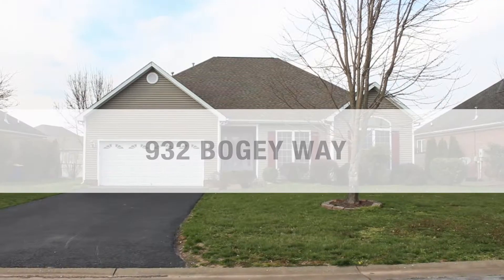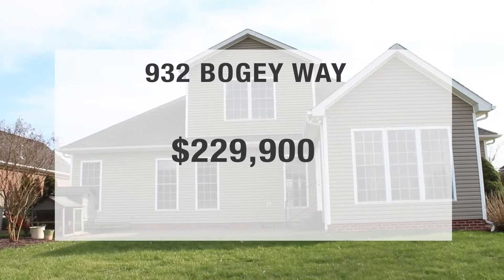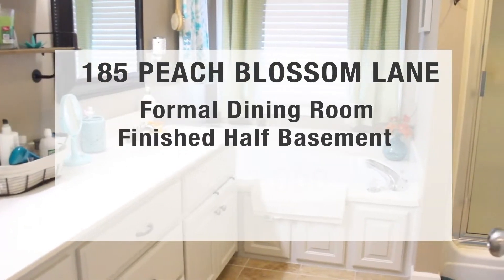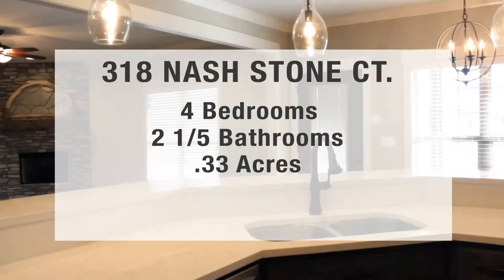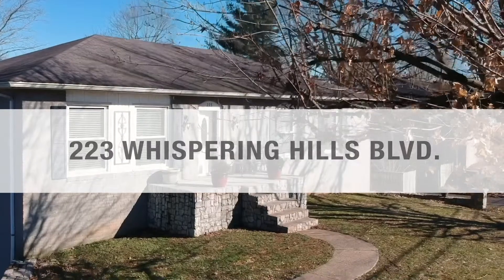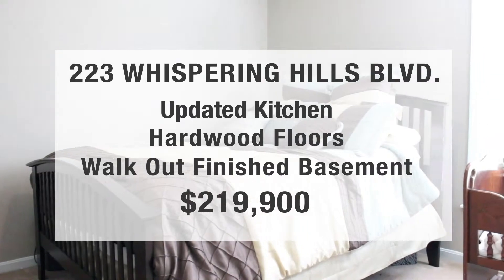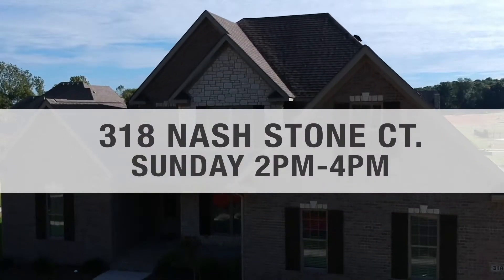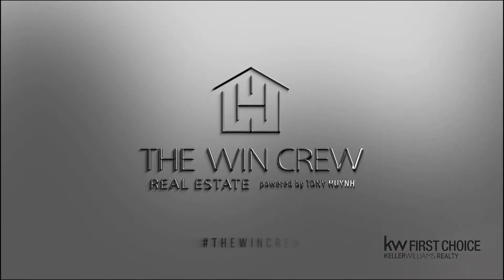Open House 3 24 19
thewincrew is out an about this weekend! Come see us!